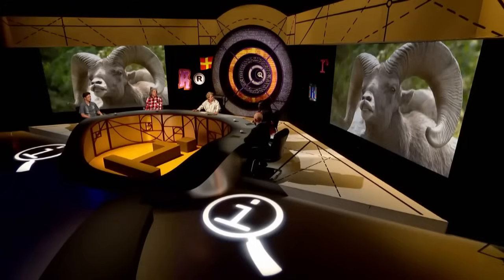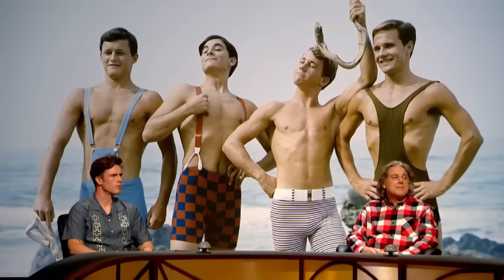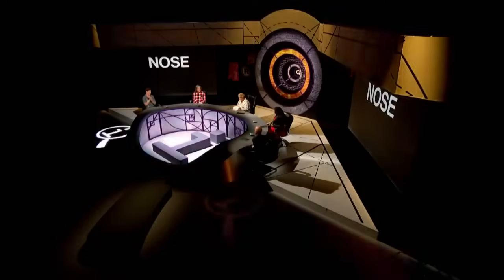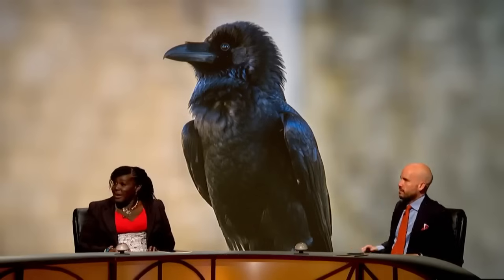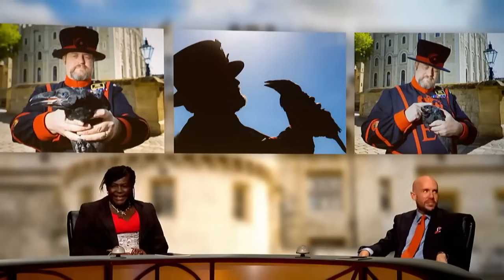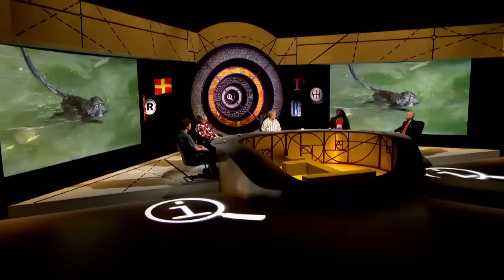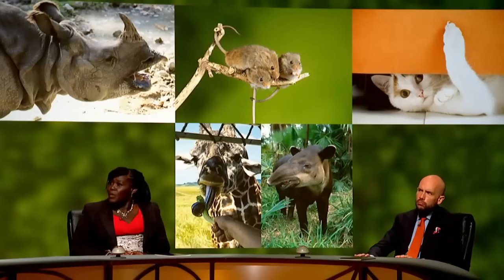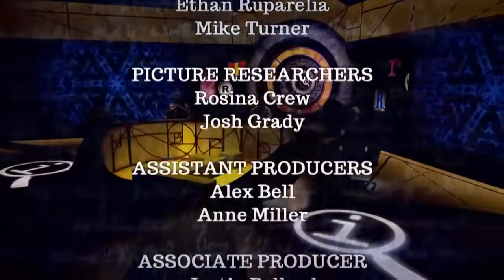QI Series 19: R Animals | With Dr. Maggie Aderin-Pocock, Tom Allen, Ed Gamble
QI Series 19 Episode 13: R Animals | With Dr. Maggie Aderin-Pocock, Tom Allen, Ed Gamble
You can now watch every full episode of QI, including this one, on iPlayer!